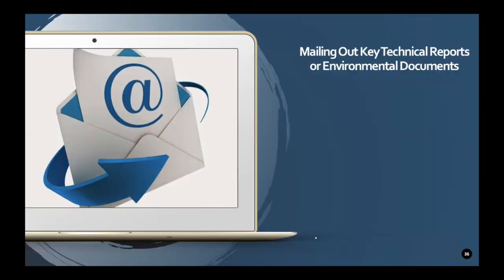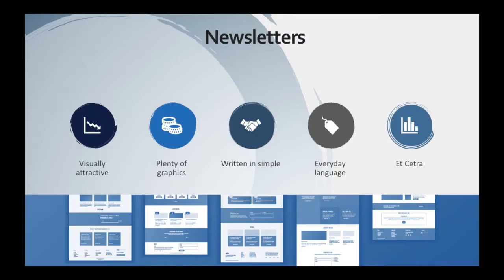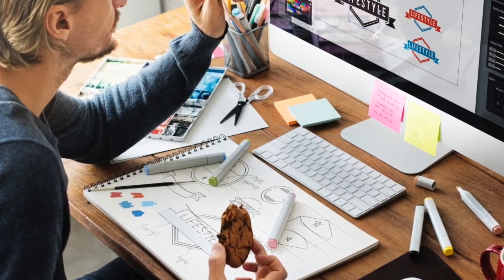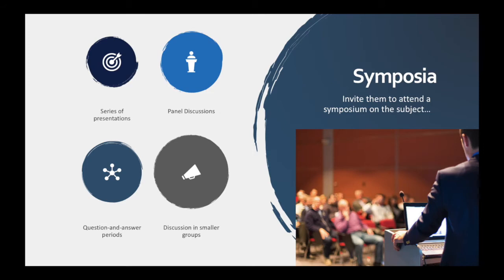Lecture 6 Clip 6 - Mailing, Newsletters, and Other Ways to Engage the Public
We will discuss mailing, newsletters, and other ways to engage the public.